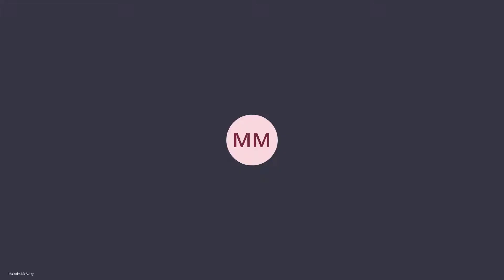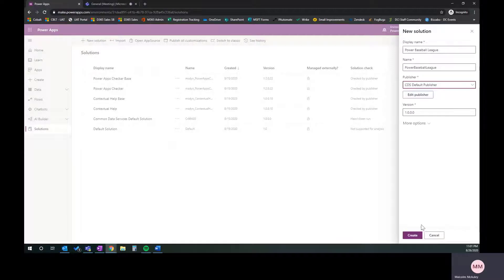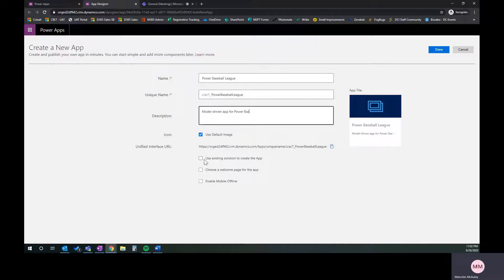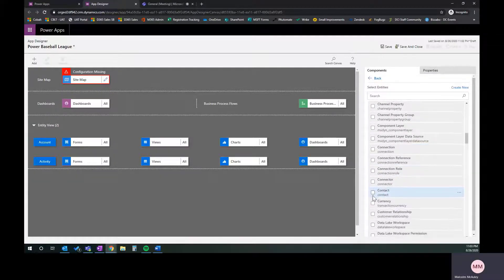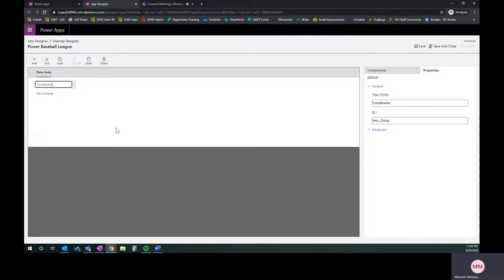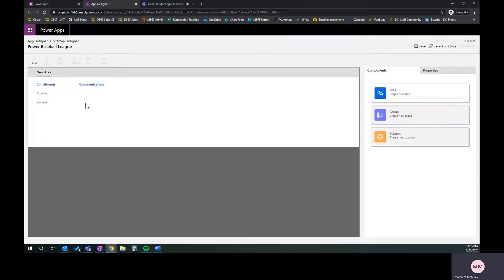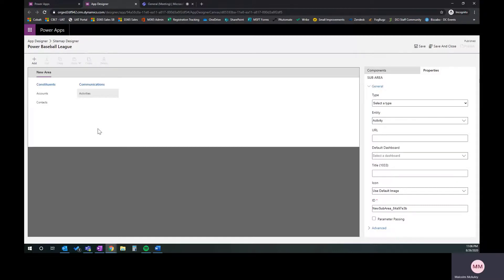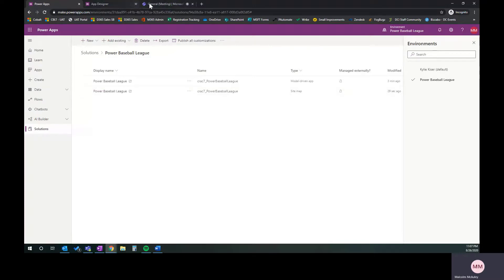Power Baseball League: Model Driven App Creation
In this short video, Malcolm walks through how to get the basic structure of the app with Contacts (people), Accounts (organizations), and Activities (interaction tracking).

For additional information on setting up an app, check out this blog by Nick Doelman

This is part of the Power Baseball League project. We are working through a project from scratch to help us learn Microsoft business applications technologies. We will talk through best practices and tips and tricks along the way as we build out a solution for a youth baseball league using the Power Platform!

Add your tips, tricks, questions and more in the comments!